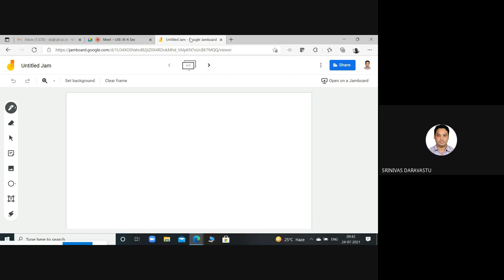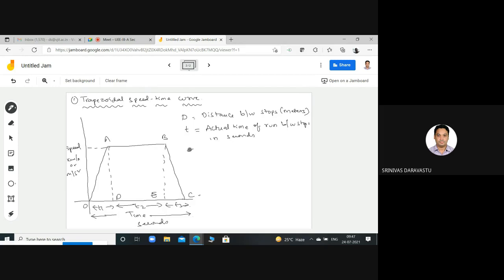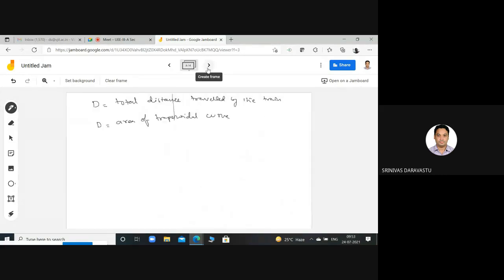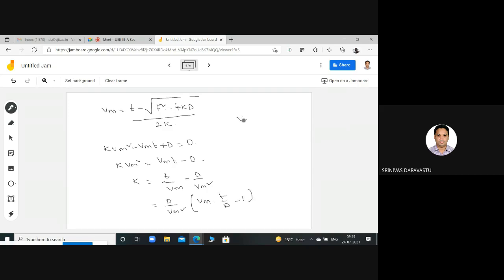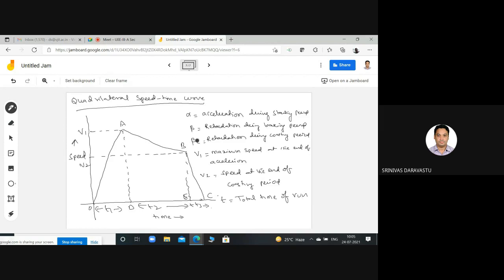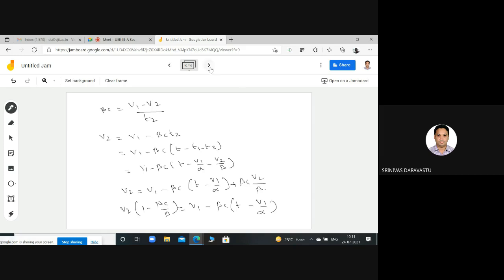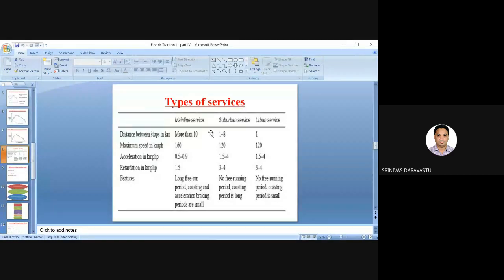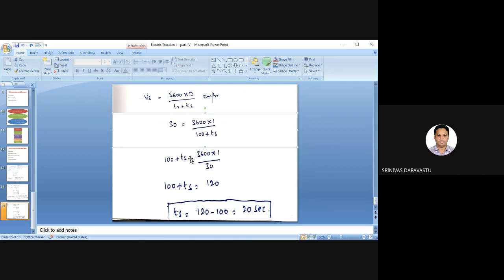Speed Time Curves